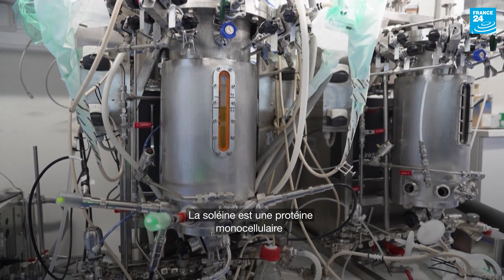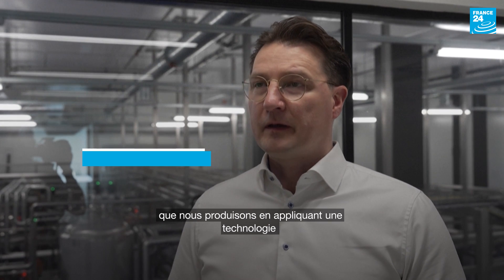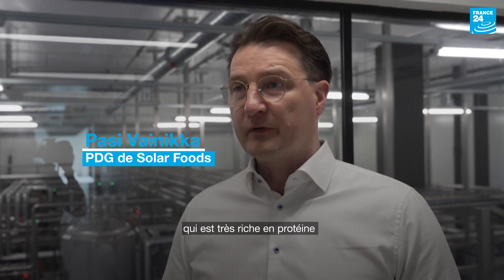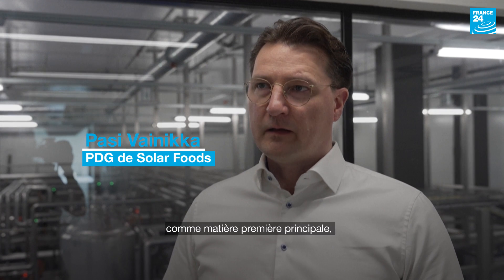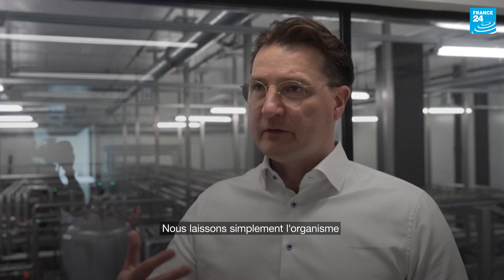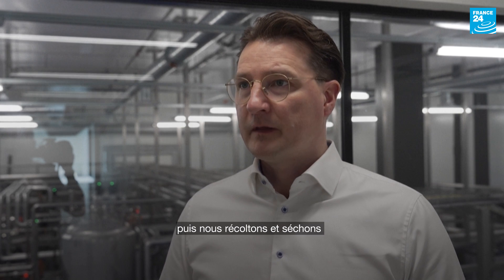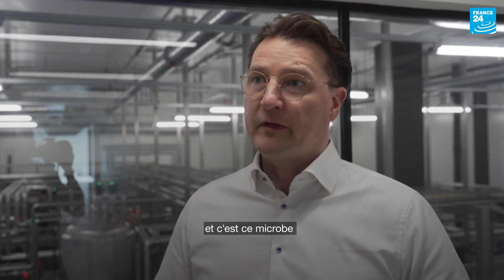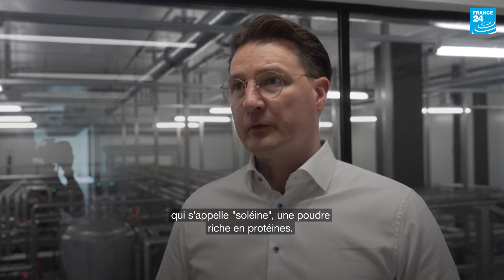En Finlande, des "agriculteurs du futur" créent une protéine alimentaire avec de l'air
Dans une usine finlandaise récemment ouverte près d’Helsinki, des scientifiques fabriquent une protéine alimentaire en nourrissant un microbe avec de l'air et de l'électricité. "Nous pouvons remplacer les œufs, la mayonnaise végétalienne", assure le PDG de Solar Foods. L'agriculture cellulaire, qui consiste à produire des aliments ou des nutriments à partir de cultures cellulaires, est de plus en plus considérée comme une alternative écologique à l'élevage, l'un des principaux responsables des émissions de gaz à effet de serre.